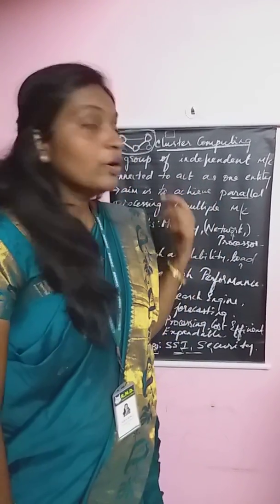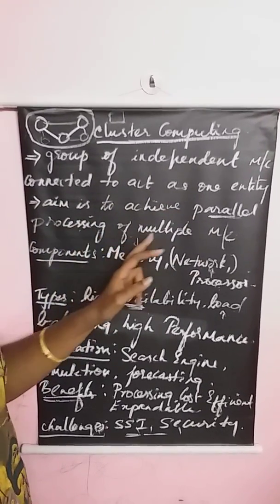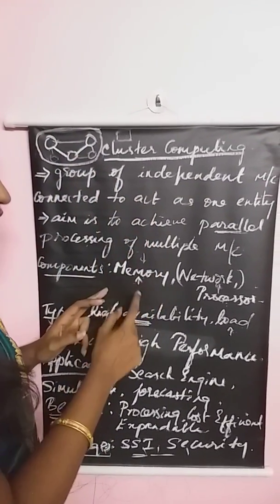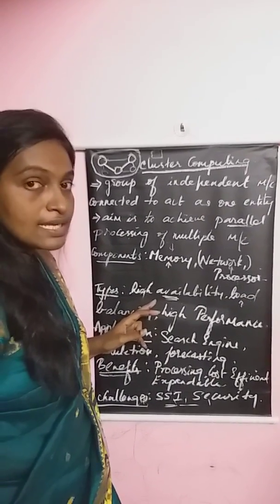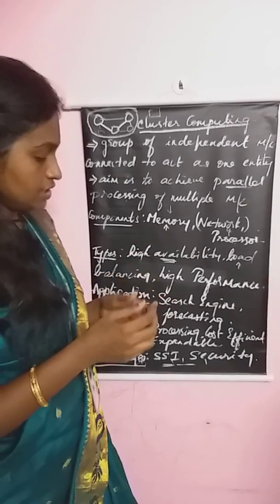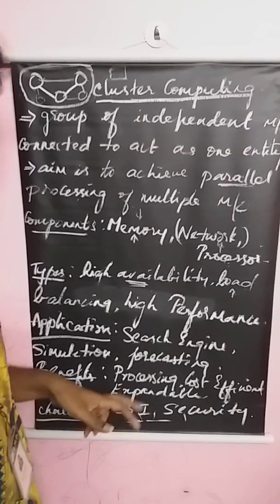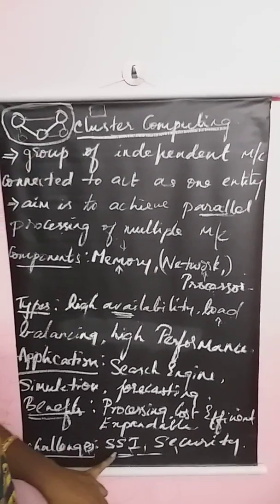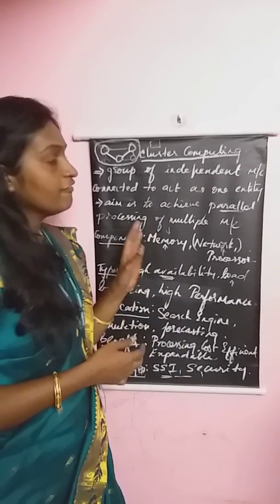Cluster Computing Concept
S. REMYA ROSE - AP/CSE, RMDEC - Introduction to Cluster Computing